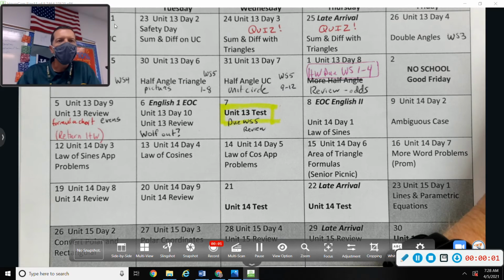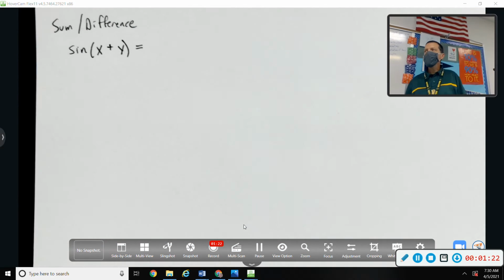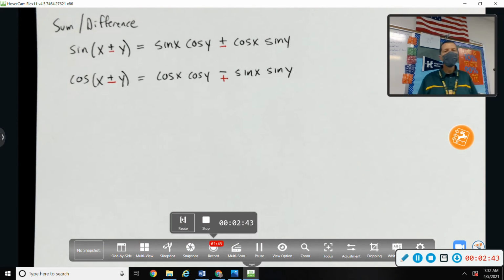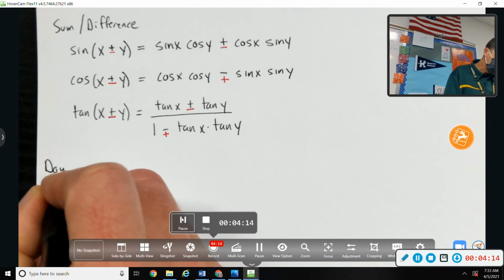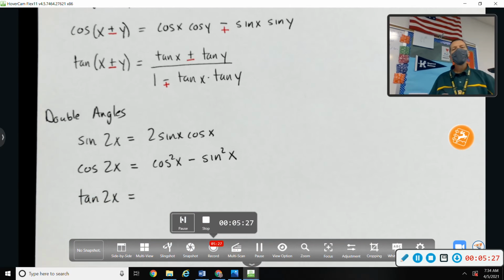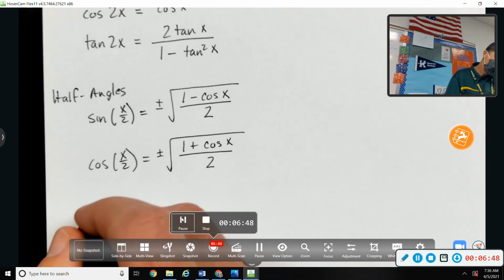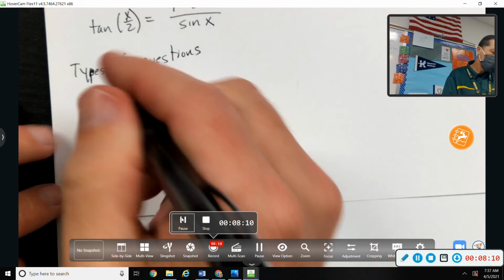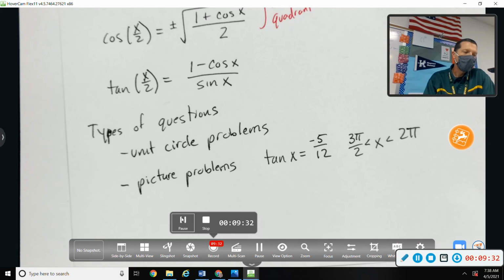U13 Formula Chart